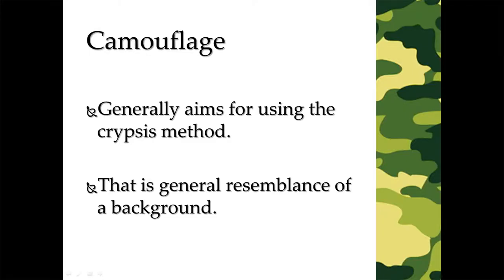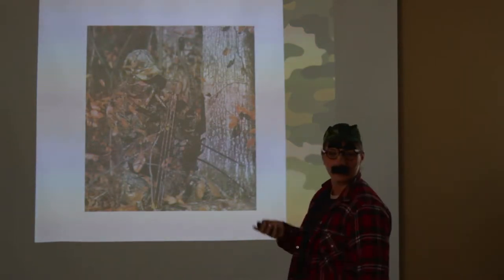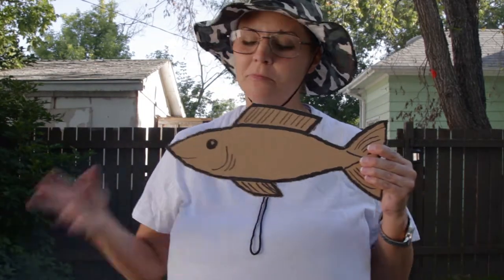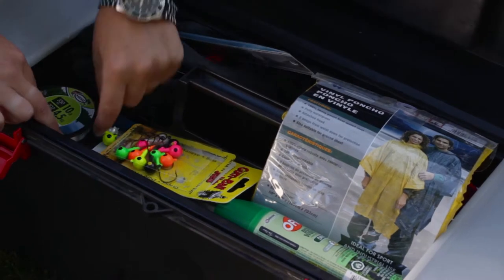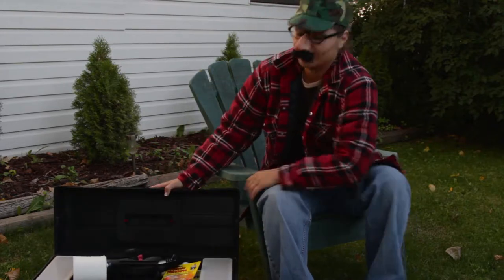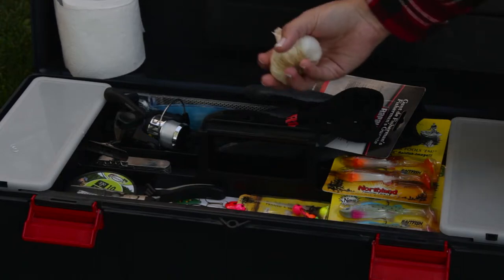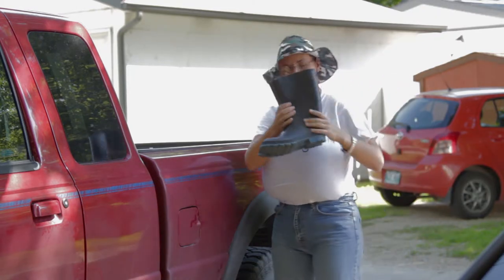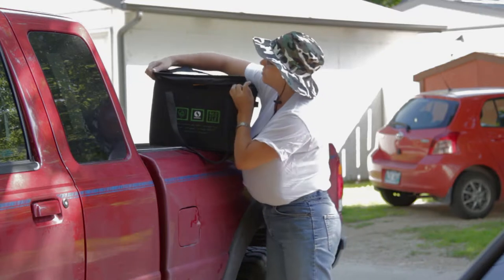Newfie And Frenchy - Season 1